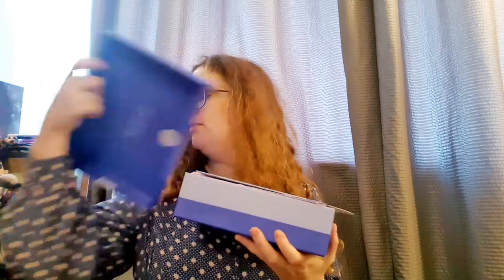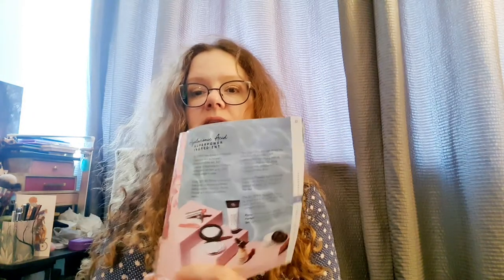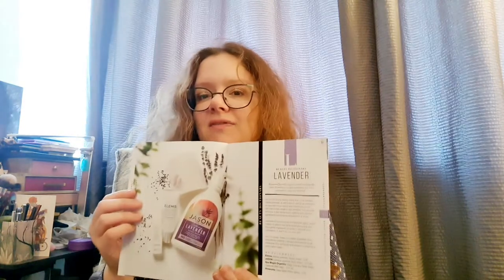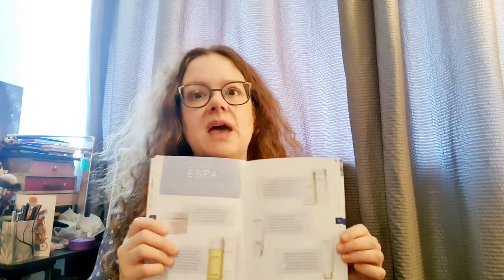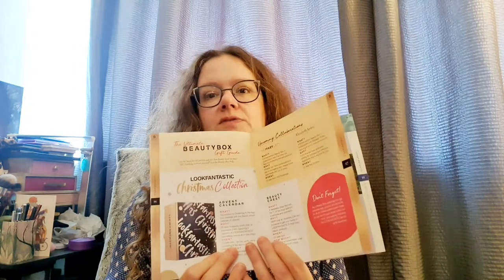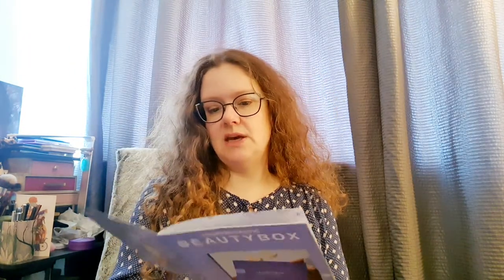Look Fantastic October 2020 unboxing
Filled with gorgeous skin, hair and make-up products, Look Fantastic is an amazing monthly beauty subscription.

The Look Fantastic website is filled with amazing beauty products and fab offers.

If you would like to save £5 off your first order with Look Fantastic, you are welcome to use my friend code (I will receive £5 credit too, yipee!):